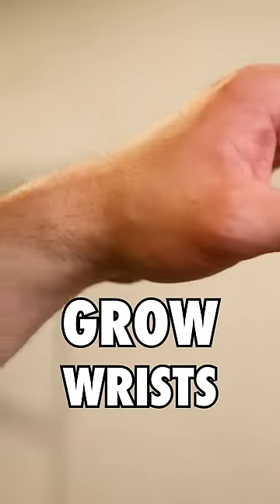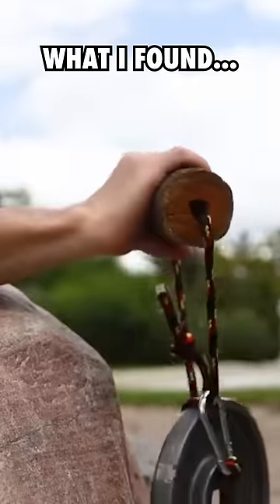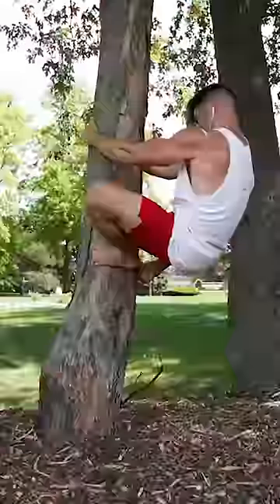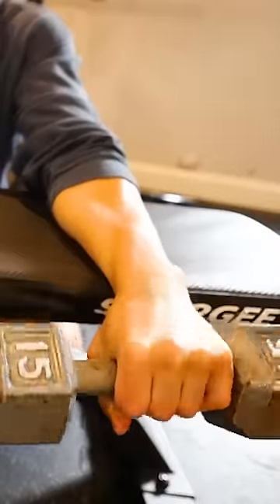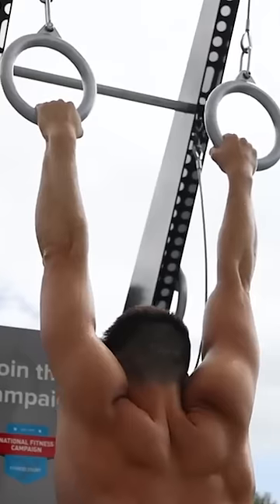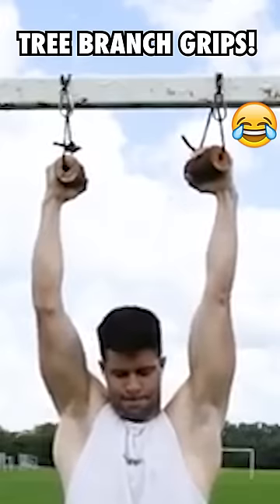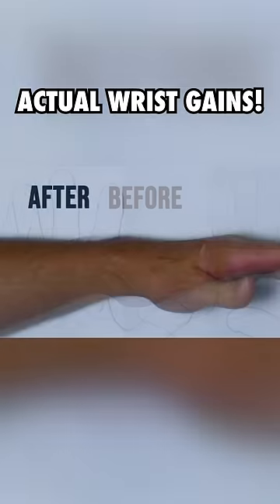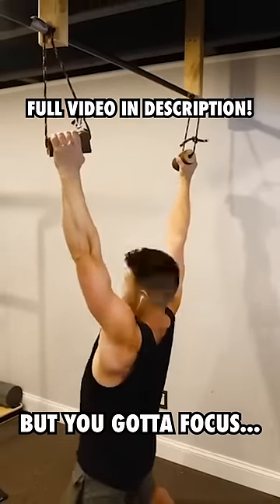You CAN Grow Wrist Thicker - How I Did!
I grew my wrists thic in only 1 week of experimenting with various exercises.